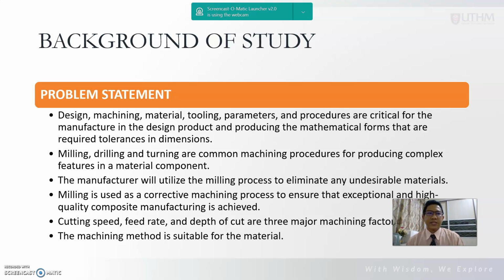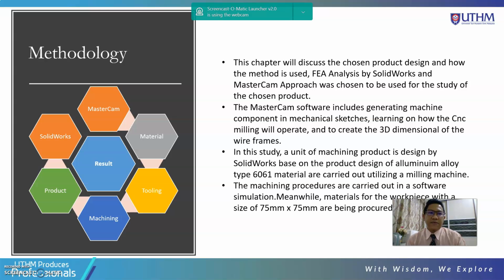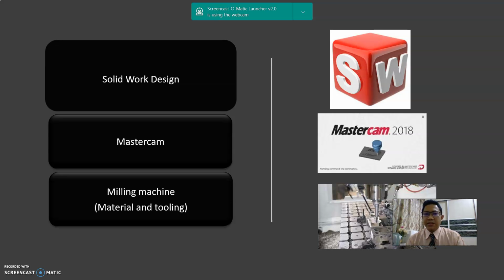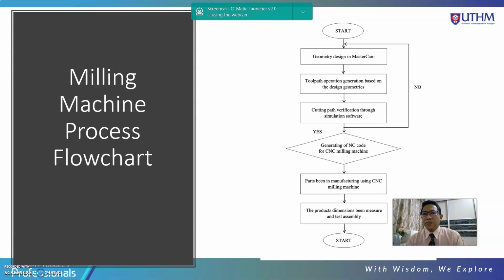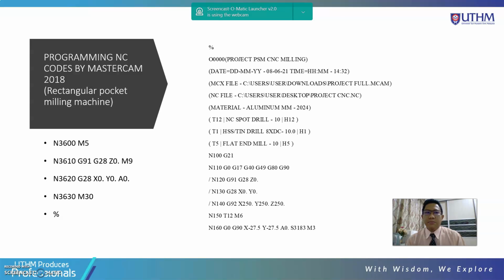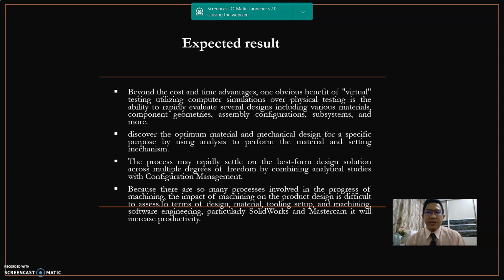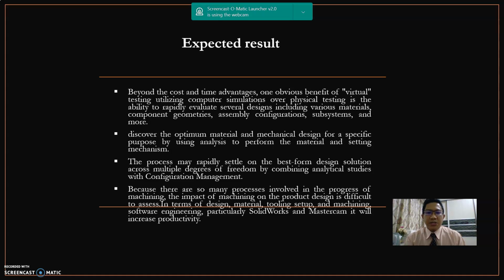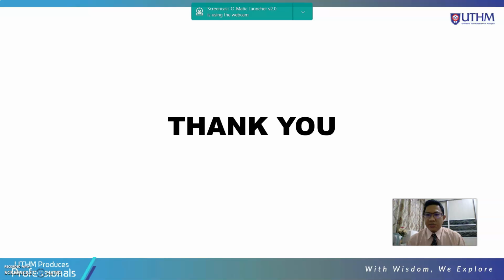The effect of machining on product's design, material amd tooling.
The effect of machining on product design,material and tooling